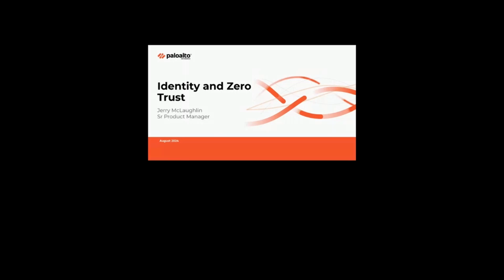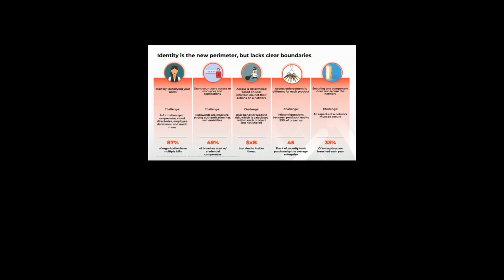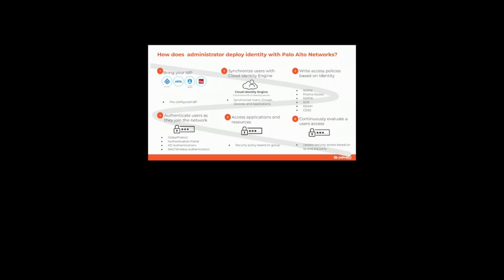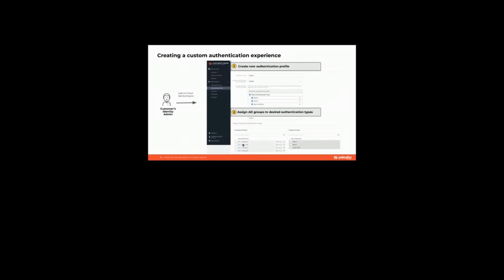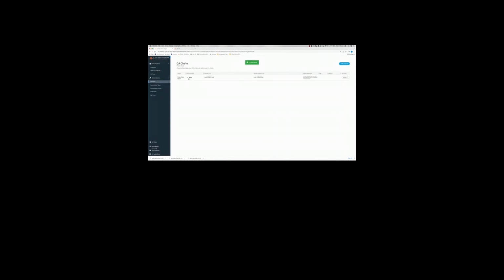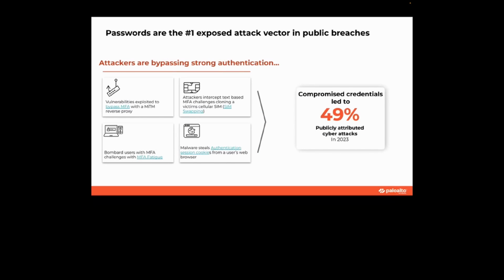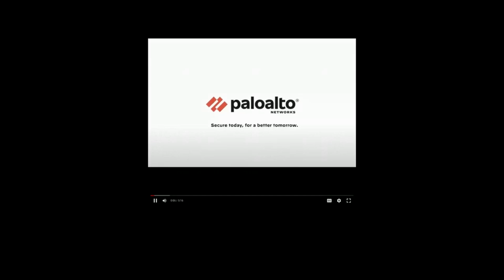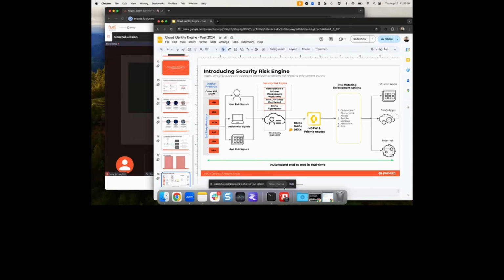Fuel Spark Event August 2024: Session 2 - Identity Management/Zero Trust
Watch this session from the August Fuel Spark event to learn about modern attacks that exploit weaknesses in traditional identity paradigms and how the shifting cybersecurity landscape is enabling these attacks, and walk away with an understanding of how Zero Trust principles offer guidance on creating a robust identity deployment.